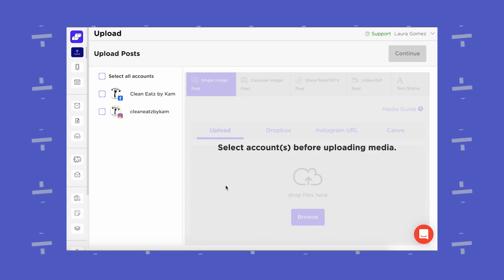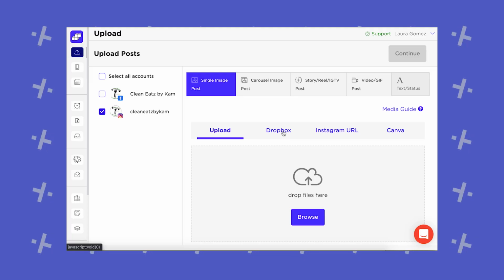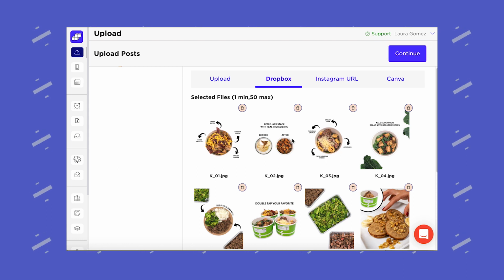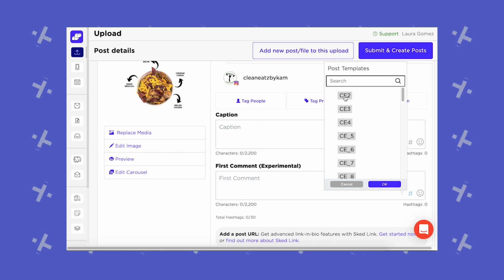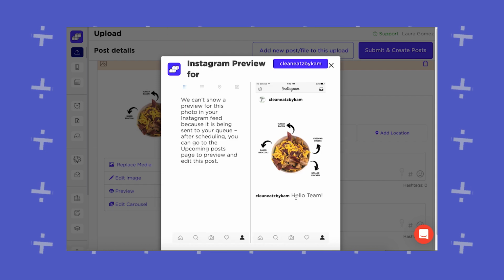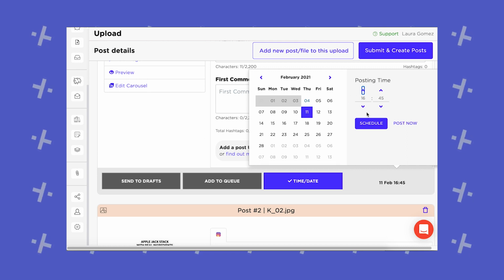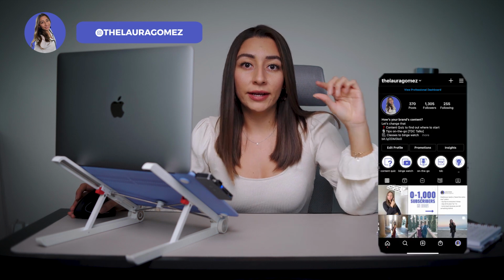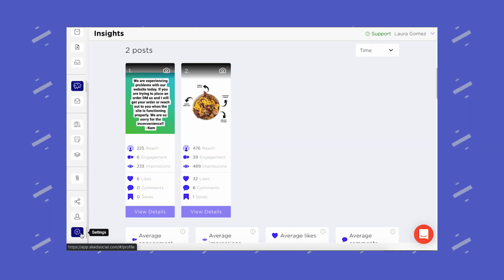SCHEDULE INSTAGRAM POSTS AND STORIES 🚀 all-in-one app for Instagram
👉 20%OFF SkedSocial
How to automate your instagram posts? Schedule Instagram stories and auto post your IG reels?
This is the ultimate platform for anyone that wants to save time and schedule instagram content!

✱ Digital Travel Guides
✱ Amazon Travel Must Haves
✱ Compression Packing Cubes
✱ Carry on Luggages

➜ MONEY TOOLS 💰
✱ Open a FREE bank account for your Business
✱ Best Travel Credit Card - $750 sign up bonus

➜ MY CONTENT EQUIPMENT 📸
✱ Sony ZV1 Camera
✱ Wireless Mics
✱ Travel Friendly Tripod
✱ External Hard Drive for Mac
✱ External Mini Light for videos

➜ BOOK RECOMMENDATIONS 📚
✱ 40+ Reading List

👋 I’m Laura Gomez, a bilingual content creator & entrepreneur! I began documenting my journey in 2020 and got hooked ever since! This channel is where I share the behind the scenes and the things I wish I would have known before I got started on this entrepreneurship journey - hope you subscribe & come along! ✨

➜ ARE YOU A BRAND INTERESTED IN PARTNERING?